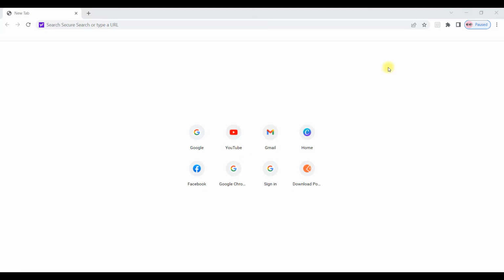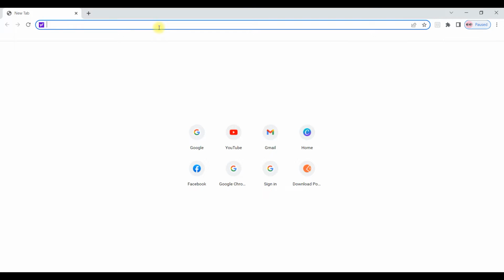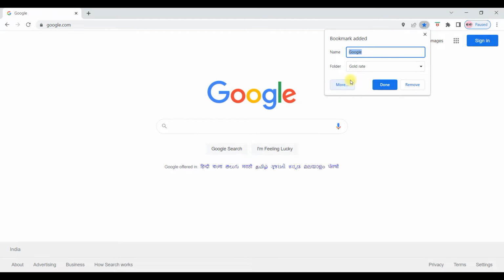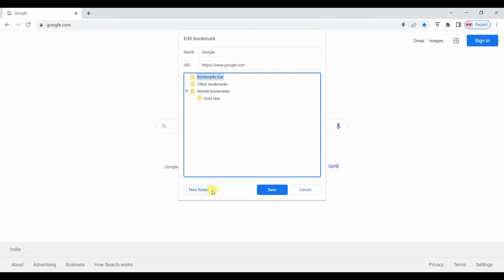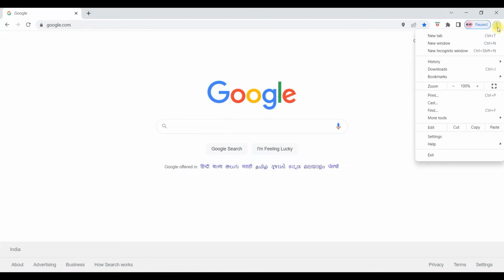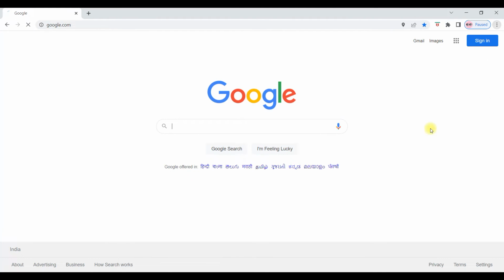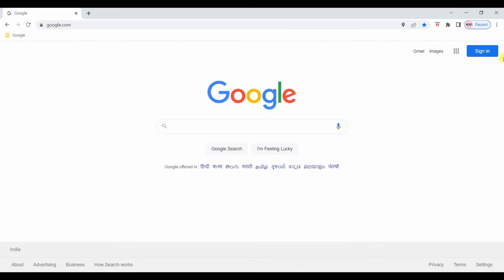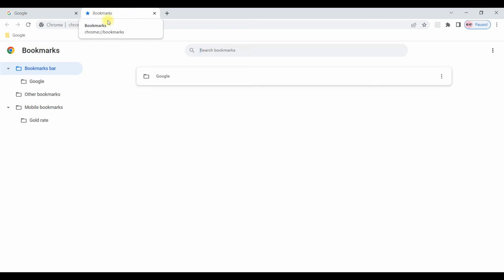How to use Bookmarks in Google chrome browser 2022 || show bookmarks bar in chrome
In this we are going to learn How to use Bookmarks in Google chrome browser, show bookmarks bar in chrome, Manage Bookmarks, and Create Folder for Bookmarks in Google chrome browser 2022.

Bookmarks, also known as Favorites, are a list of shortcuts to web pages that a user saves in their web browser so that they can access them quickly and easily in the future.

Let Chrome remember your favorite and frequently visited websites. When you sync to Chrome, you'll get your bookmarks, passwords, and more on all your devices.

A bookmark is handy when you find a web page that you want to remember and look at another day. When you bookmark a web page, you create a shortcut for quick access to that web page. You can access that bookmark at any time to view the web page again without having to search the Internet to find it.

Saving bookmarks allows you to easily access your favorite locations on the Web. All major web browsers allow you to create bookmarks, though each browser provides a slightly different way of managing them.